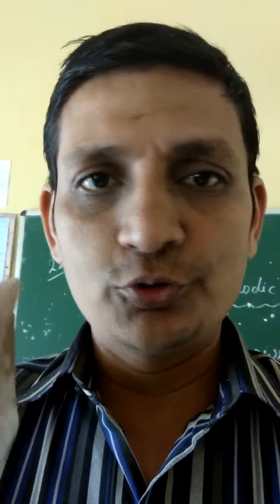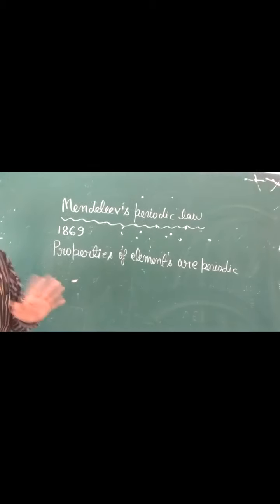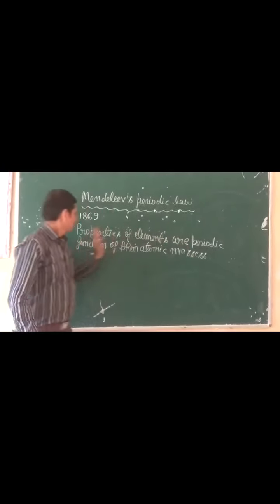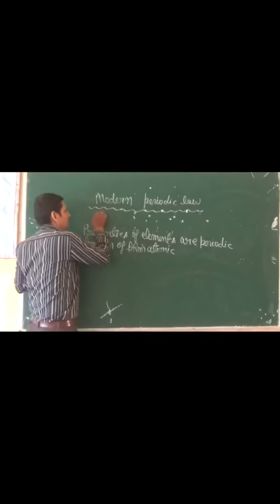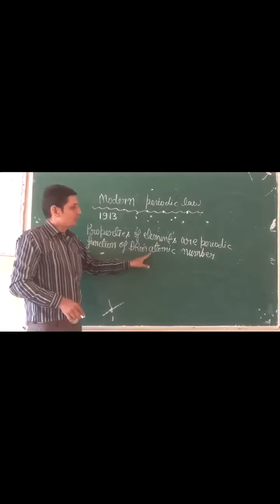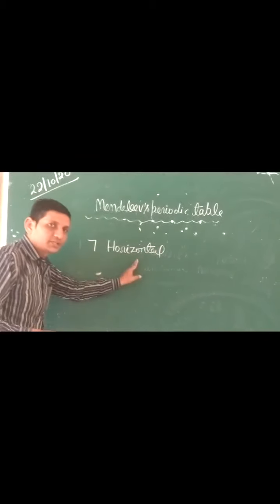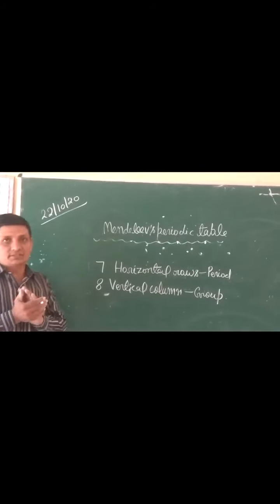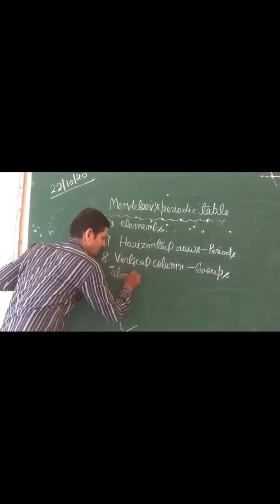Mendeleeve's periodic law , Modern periodic law ,Mendeleevs periodic table